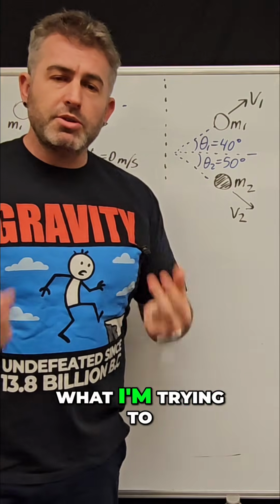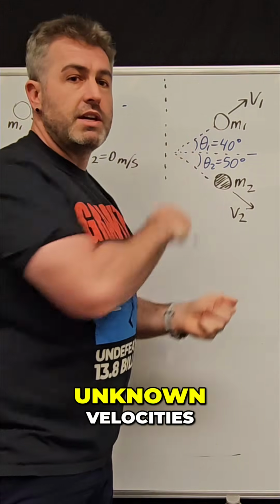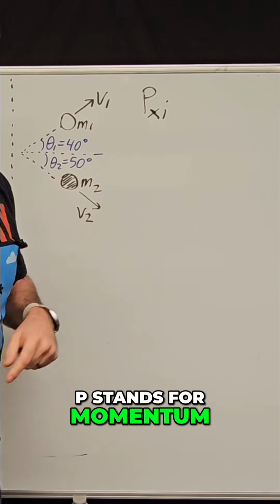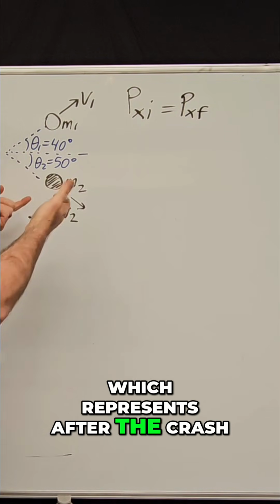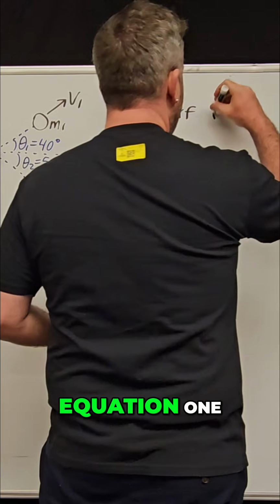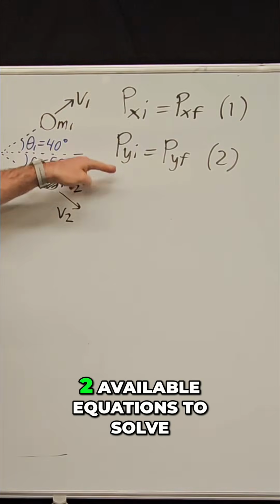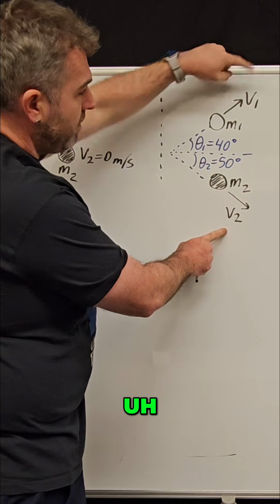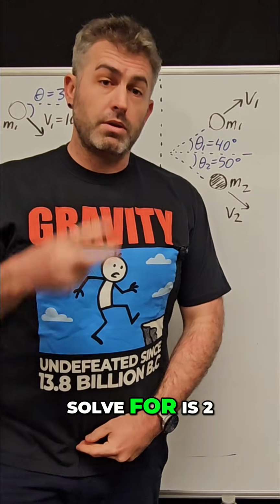Conservation of Momentum: Solve for 2 Unknowns!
Learn how to use the law of conservation of momentum to solve for unknown velocities after a collision. Knowing initial masses, velocities, and angles is key to unlocking the solution!